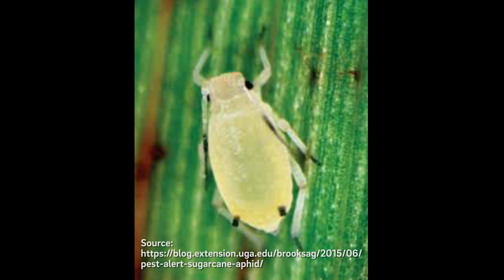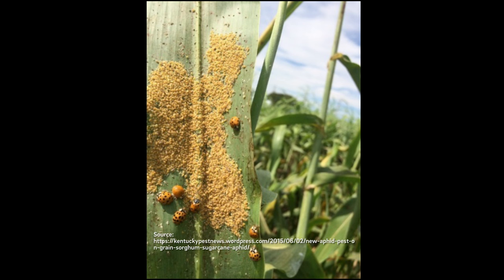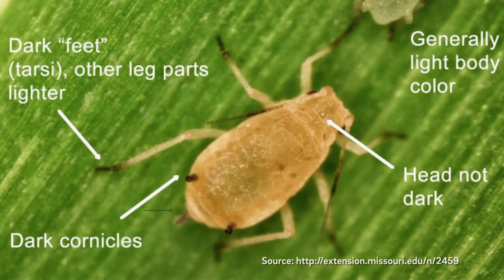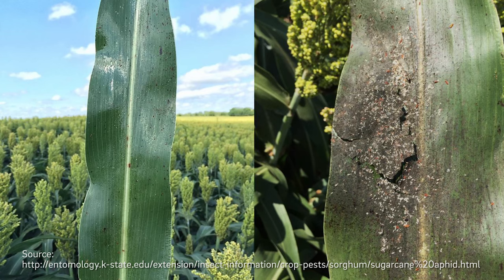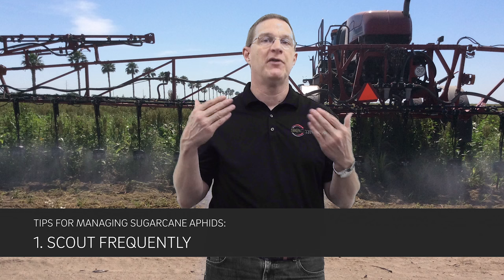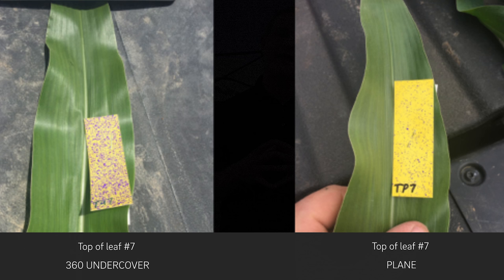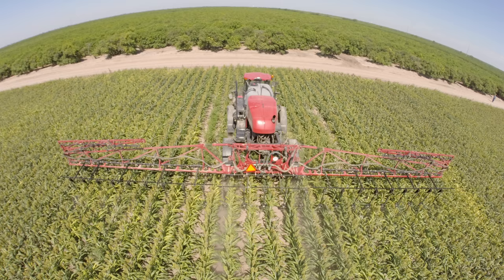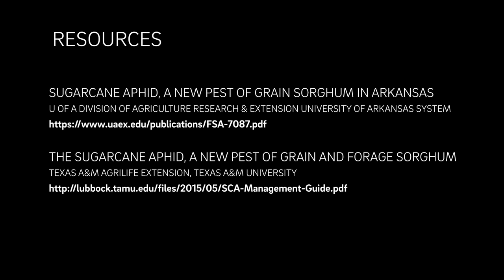Management and Surveillance of Sugarcane Aphids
Sugarcane aphids may again become a damaging pest of grain sorghum again this year and talks about tips for surveillance and management.